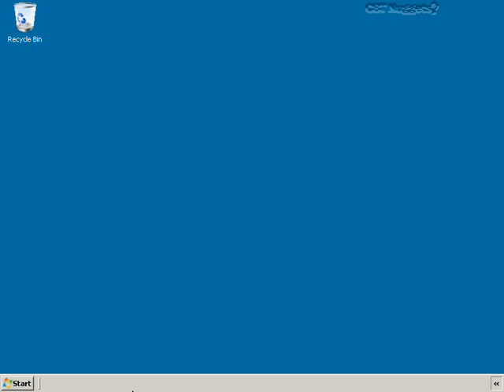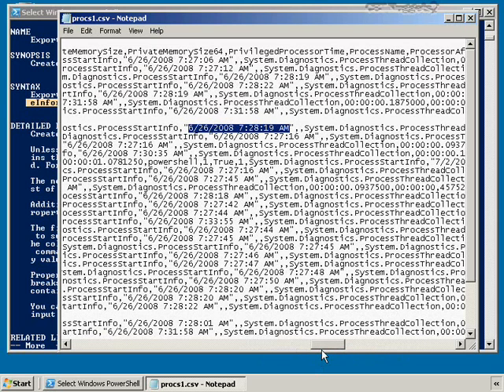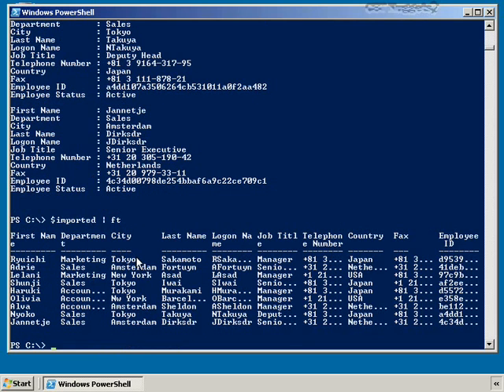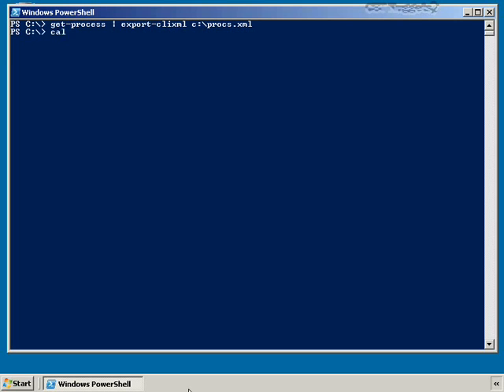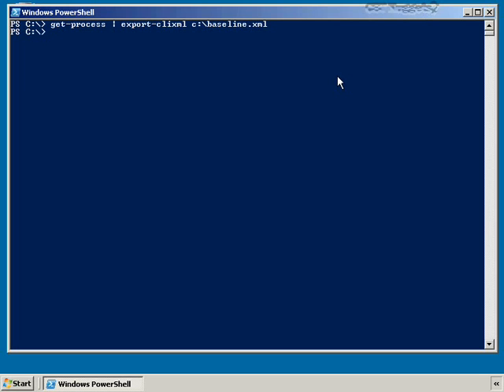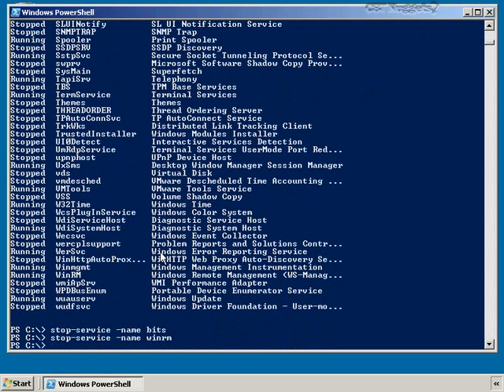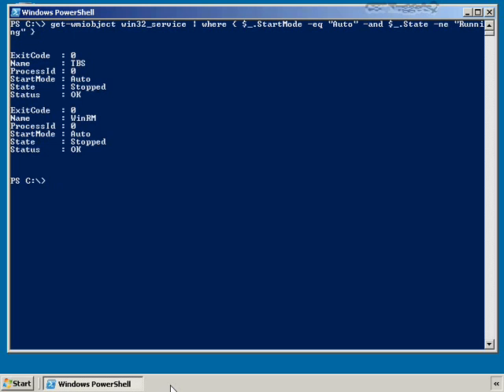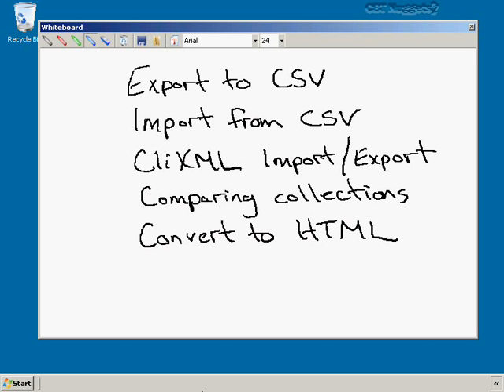Export Import with Xml CSV HTML